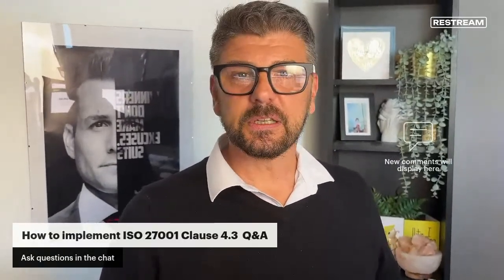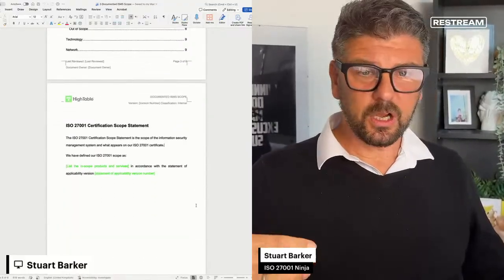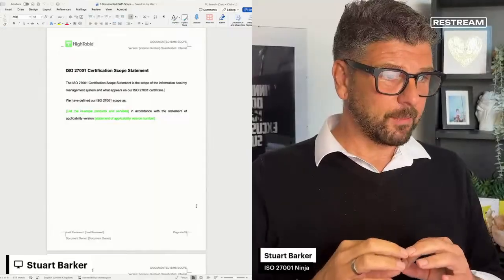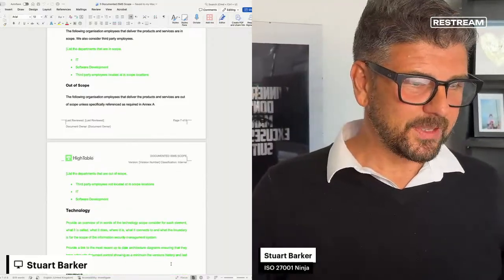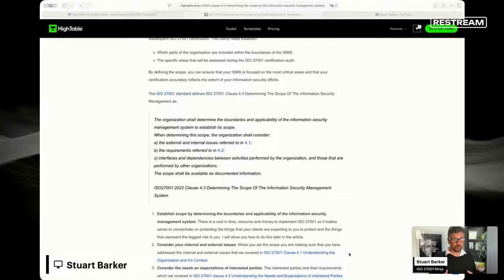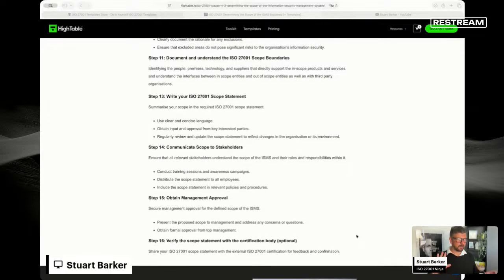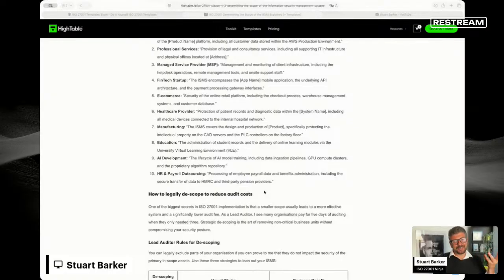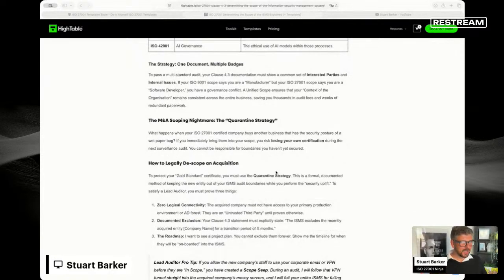How to implement ISO 27001 Clause 4.3 Scope of the ISMS with Stuart Barker | ISO 27001 Ninja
✅ ISO 27001 Toolkit for small business, startups, tech & AI companies: Get audit-ready in weeks and save thousands on consultants

In this ISO 27001 Live Q&A, I show you exactly how to determine and implement your ISO 27001 Clause 4.3 Scope in a matter of minutes—live on screen while taking your questions.

Defining your scope correctly is the secret to cutting your audit time and costs in half, especially for early-stage cloud-native startups.

*Chapters*
00:00 - Introduction
01:12 - Free Training Resources
03:03 - What is ISO 27001 Scope?
05:03 - How to define scope
05:34 - What is the ISO 27001 Scope Statement?
06:01 - How to implement ISO 27001 Clause 4.3
12:03 - Why reduce the scope and how?
14:40 - Detailed ISO 27001 Clause 4.3 Guidance
23:48 - Conclusion and Wrap Up